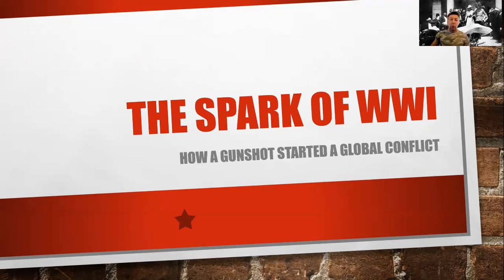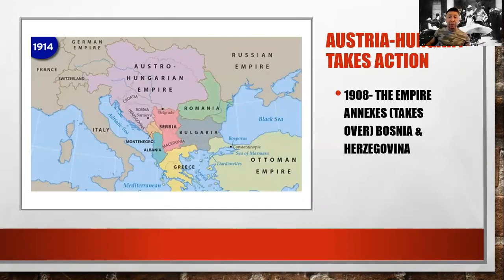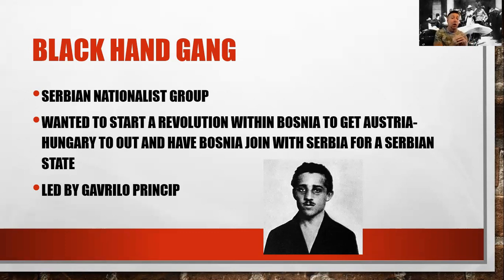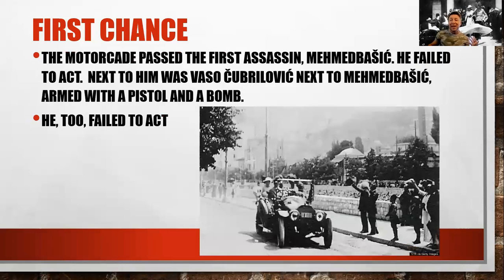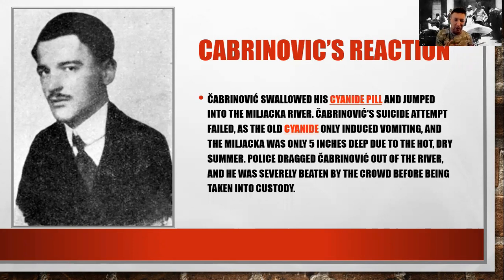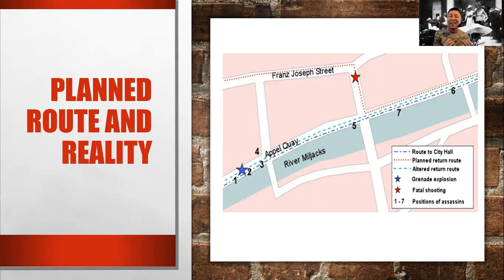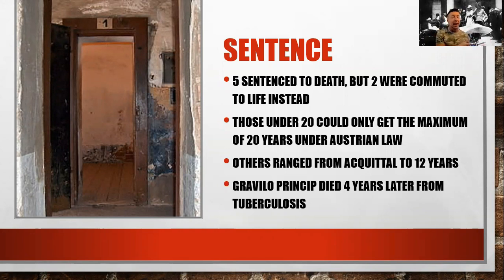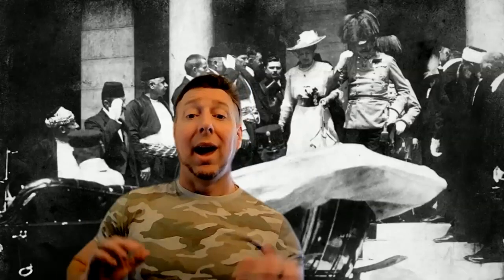Spark of War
This video details the events that led to the start of World War I.